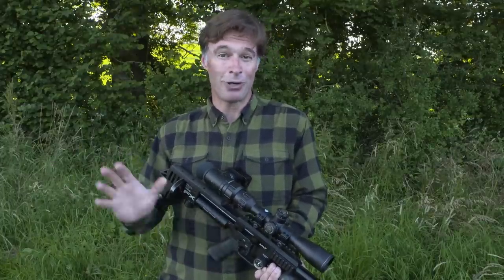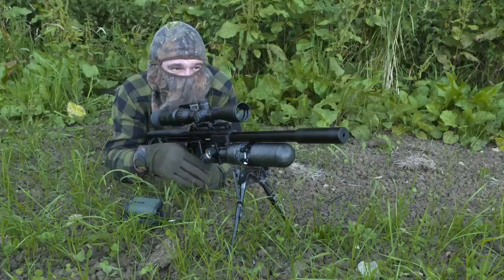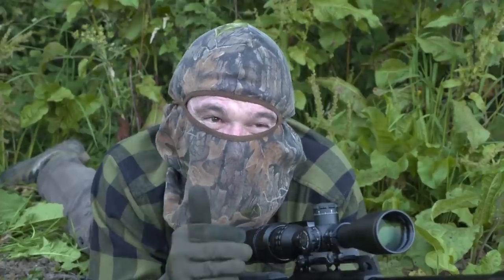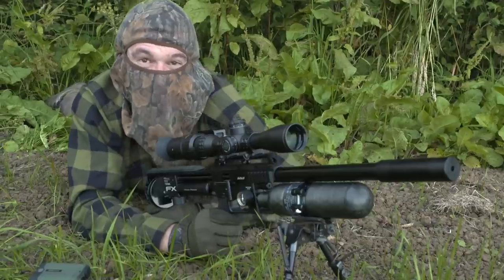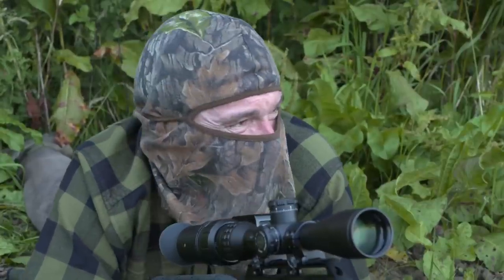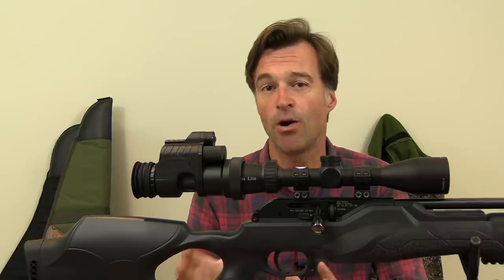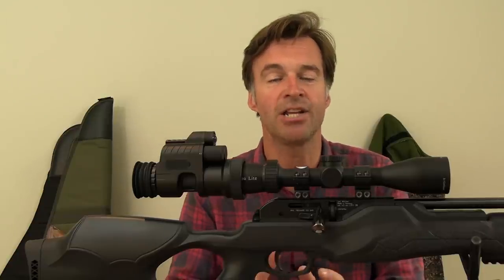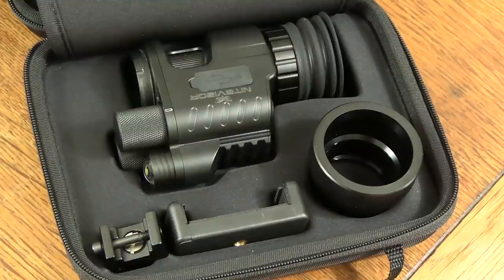The Airgun Show - awesome rabbit hunting, & the NiteVizor VP200 XTR night vision converter on test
We’re out on an action-packed rabbit shoot this week. The bunnies have really bounced back on one of Mat Manning’s paddock permissions, and we join him as he makes an epic short-session bag using bipod and ambush tactics, and even manages to capture the action on scope-cam.

Also on this week’s show, we take a look at the NiteVizor VP200 XTR digital day and night scope converter. This compact add-on attaches to a standard telescopic sight to transform it to infrared night vision for after-dark pest control. It’s packed with features, including the ability to capture still images and video both in infrared mode at night and in full colour by day.